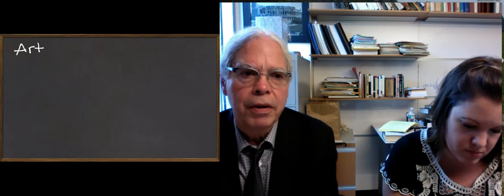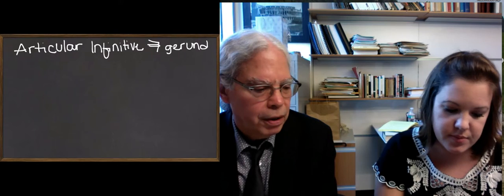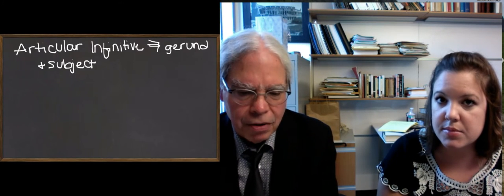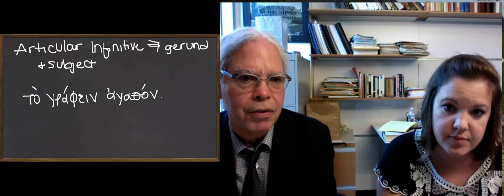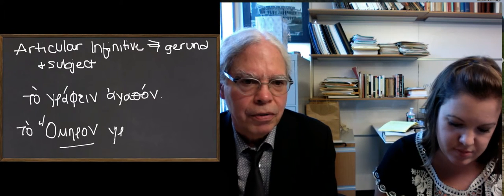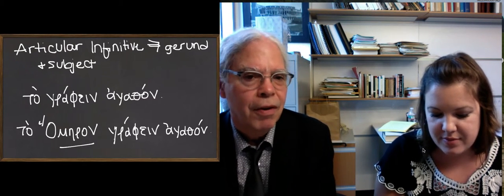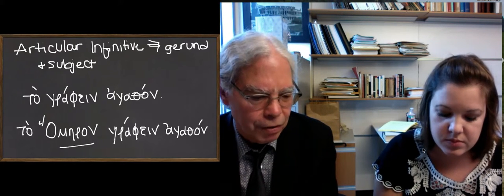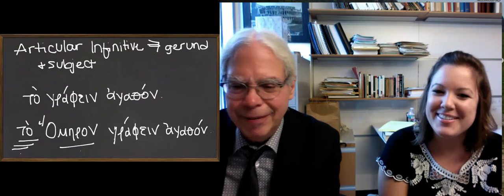Learn Ancient Greek: 59_Unit 10 Subjects of Infinitives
A special feature of articular infinitives (combinations of the neuter singular article + an infinitive which yield a "gerund") is that they can have a subject internal to it. Professor Muellner explains how to construct this combination in Greek and also shows how we have a roundabout way of saying it in English, too. Pages 268-269 in the Hansen & Quinn textbook also present this construction.